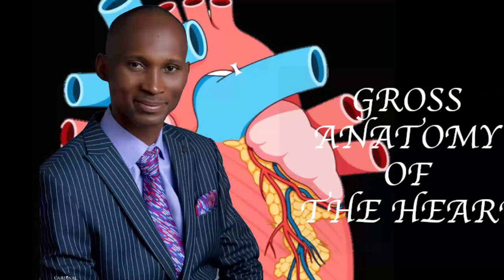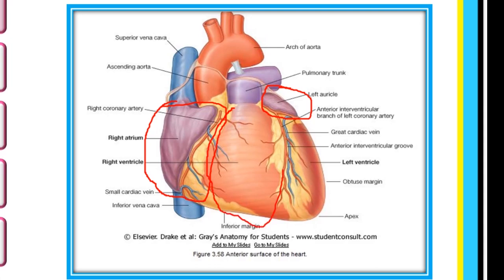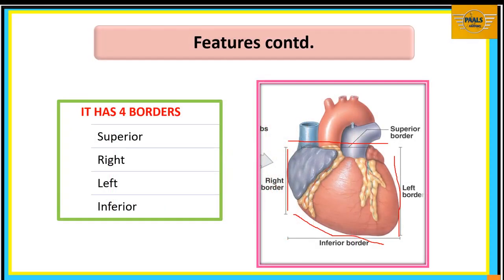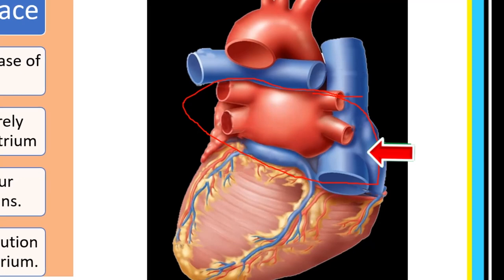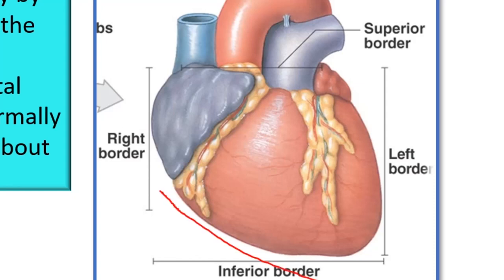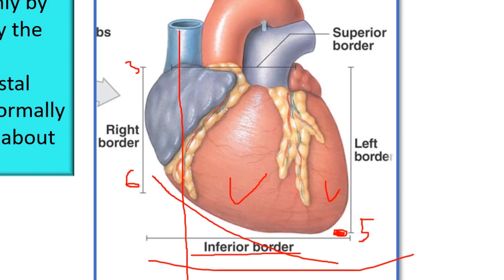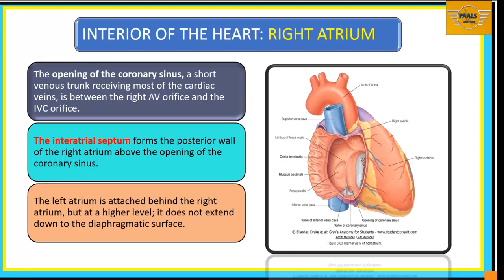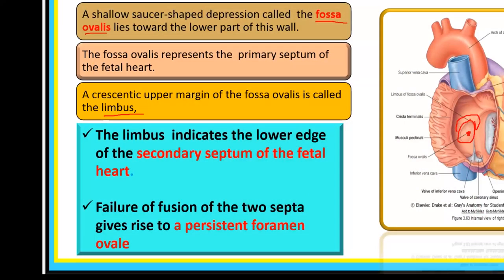GROSS ANATOMY OF THE HEART PART 1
Gross Anatomy of the heart. In this lecture series, we described the various components of the external features of the heart such as surfaces, borders, apex, base, groove, and sulci. We also looked at the four chambers, the valves, the arterial blood supply to the heart, and finally clinical correlates
This anatomy lecture is presented in a very simplified form with clear animated illustrations using diagrams and mnemonics for easy recall. The lecturer is Prof Anyanwu Godson Emeka, The founder of Paals.